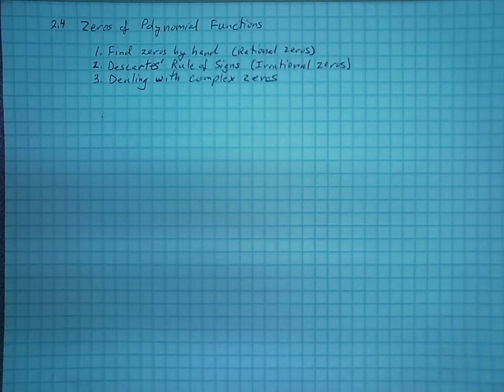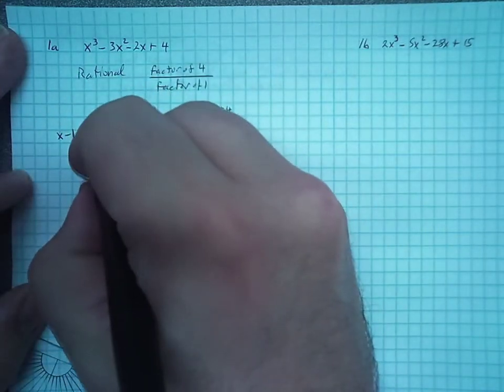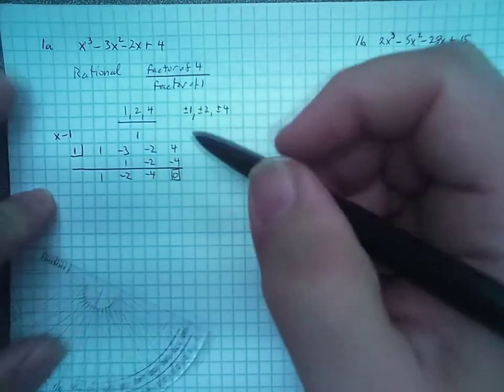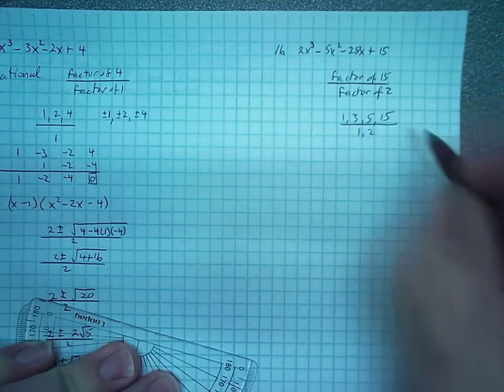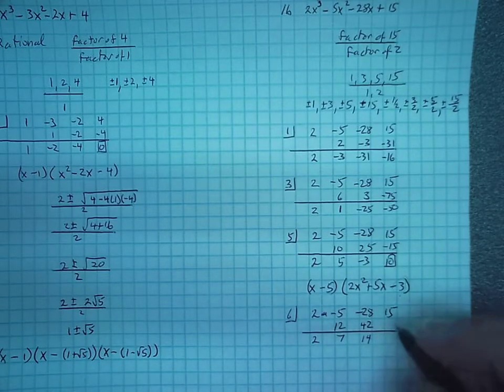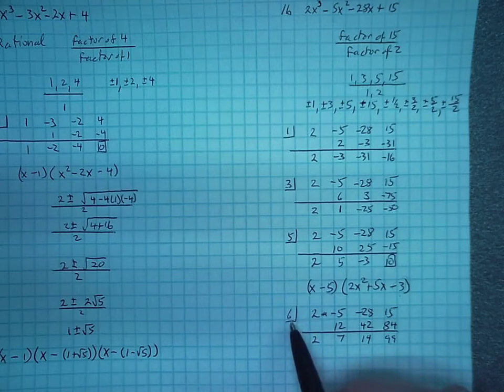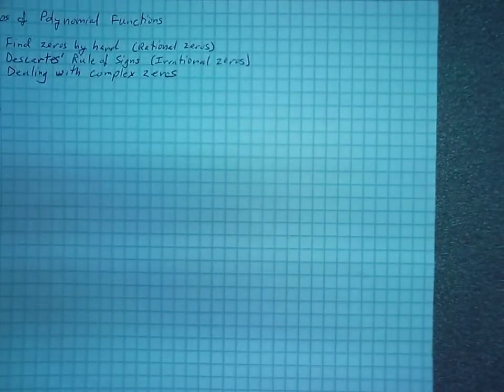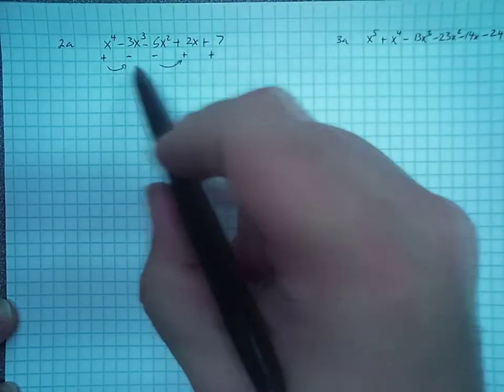MrB Explains Finding Zeros of Polynomial Functions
Despite what the video claims, I only covered #1, which exceeded my timetable. I covered dealing complex zeros in a subsequent video